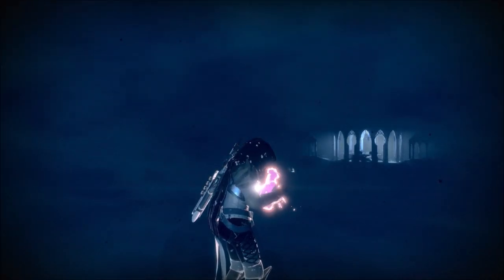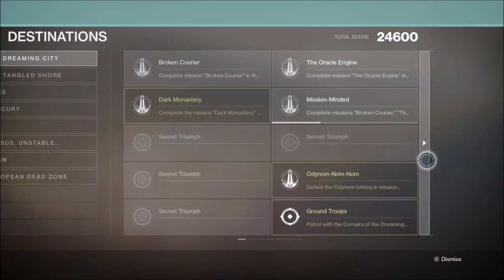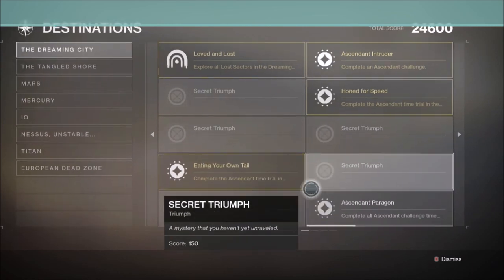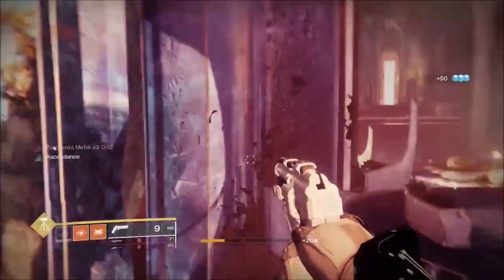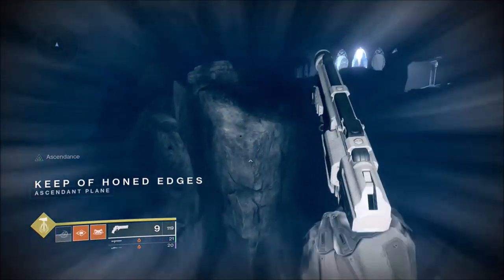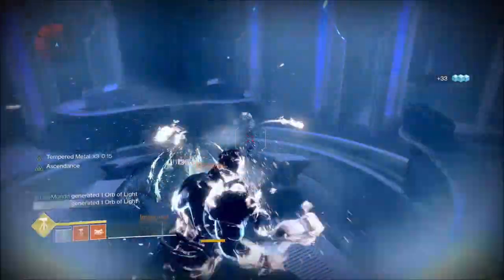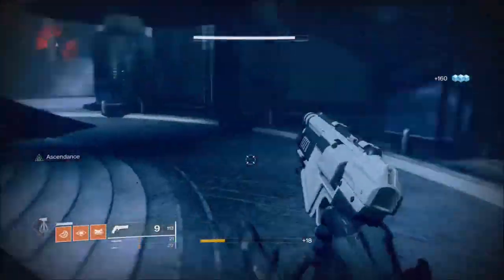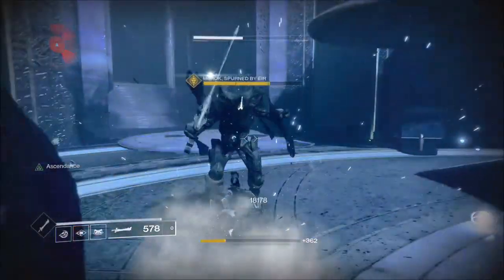Destiny 2: How to Complete an Ascendant Challenge Time Trial Solo Week 4: Keep of Honed Edges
This is my guide on completing an Ascendant Challenge time trial Keep of Honed Edges Solo. To complete this challenge you must take the sword with you to collect the chest and exit the portal with the sword..my advice is when you pick it up don’t put it back down till your back outside. There are a few time trials to complete, one for each Ascendant Challenge and i'm starting with week 4. My week 1 Ascendant challenge also beat the time trial but i wasn't aware of it at the time so I never beat it week 2 or 3 but when they rotate round to those I will definitely get a guide up for them. I hope this helps you guys.